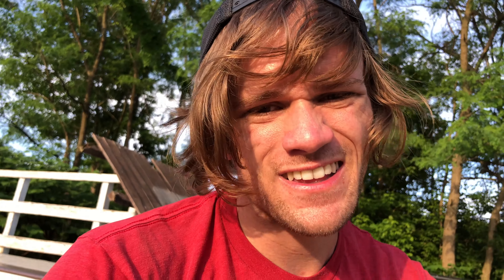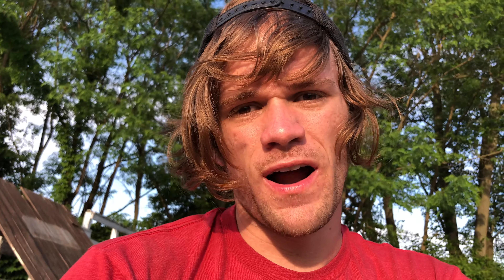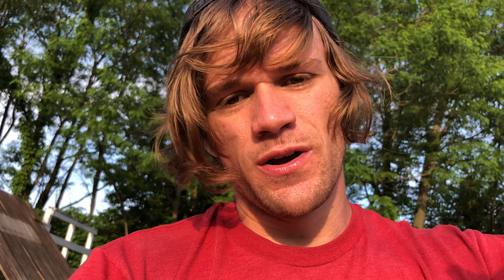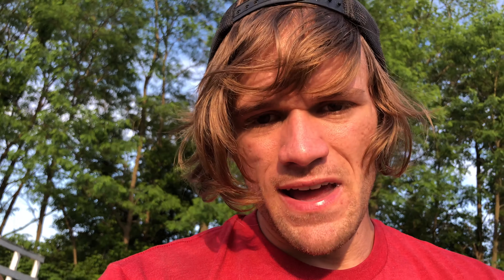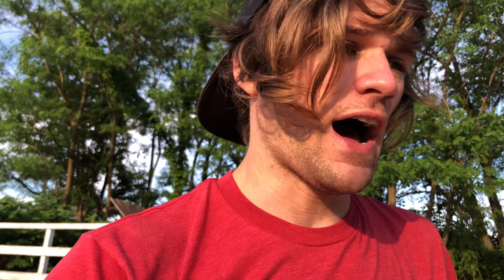How To Wallride A BMX Bike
In this week's Tuesday Tip, I talk about how to wall ride on your BMX bike!